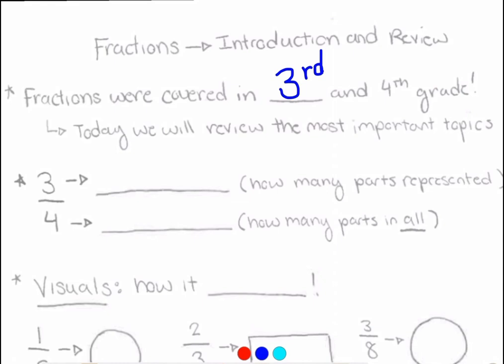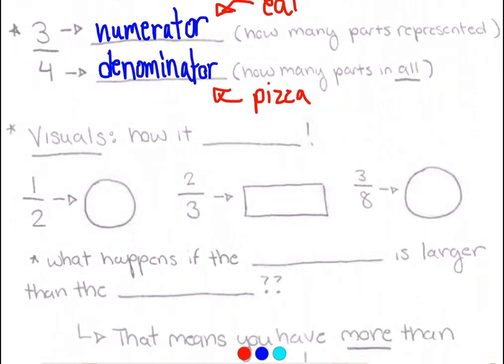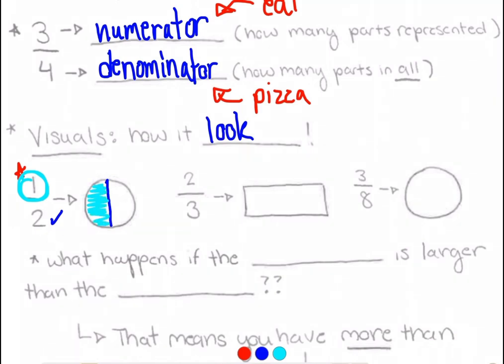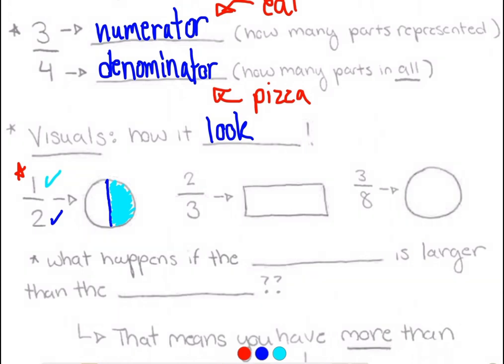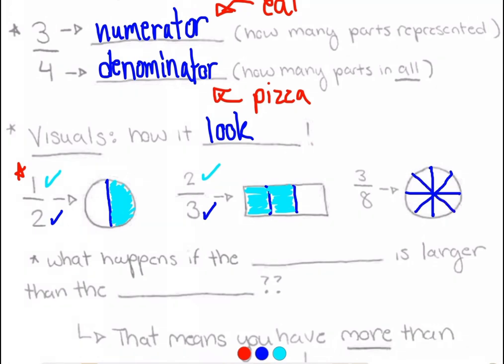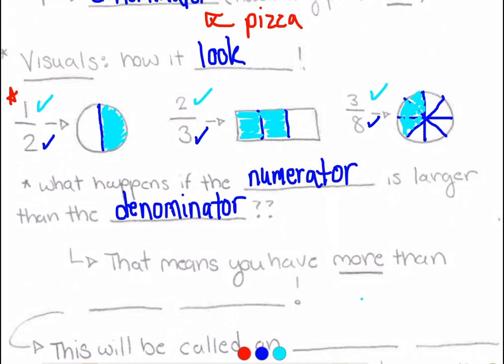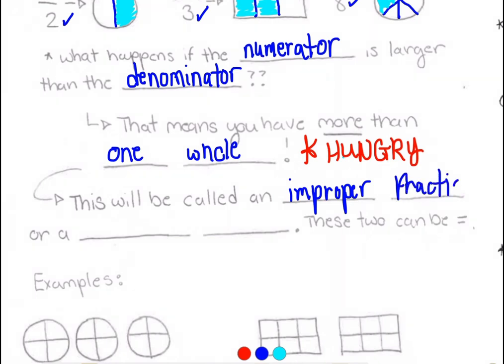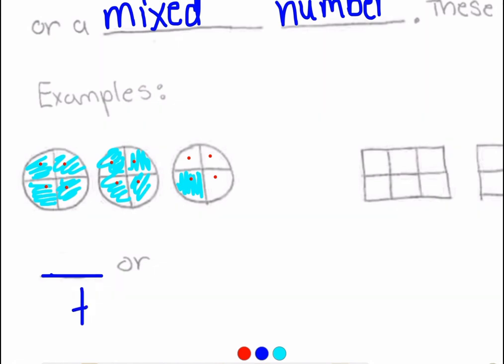Fraction Review: Part 1!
So, need some review on fractions? Look no further!

This video covers many of the major concepts for 3rd and 4th grade in a quick video.